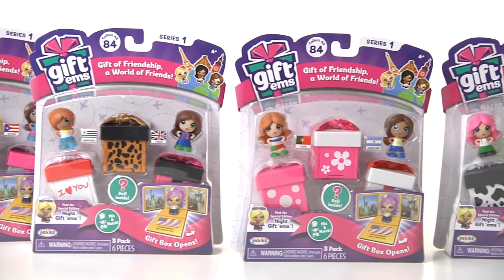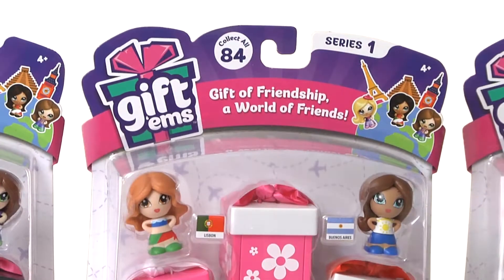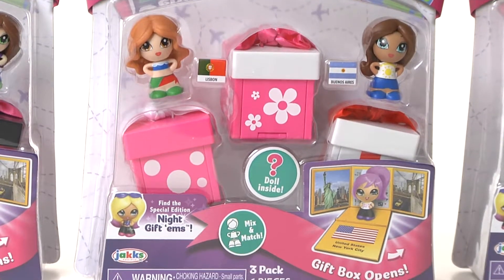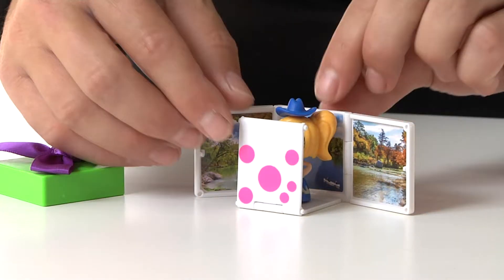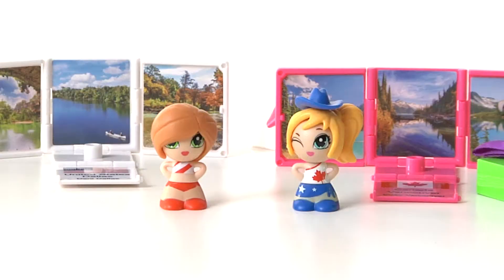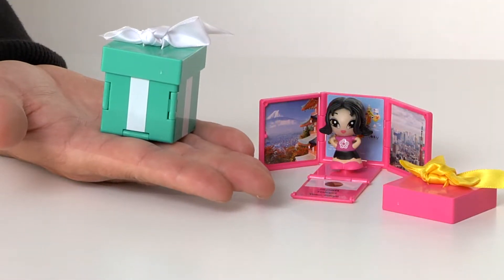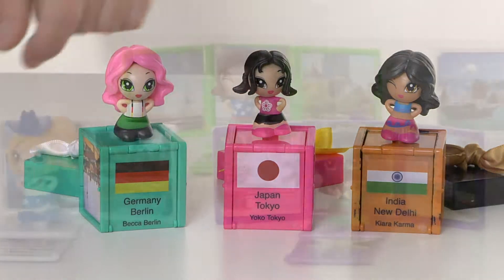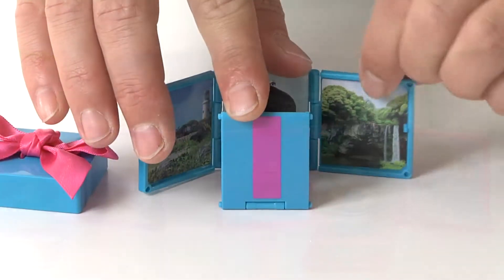Gift’ems Multi Pack - 3 Dolls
Gift’ems Multi Pack 3 Dolls - Item Number: 09271

Gift’ems…Gift of Friendship, World of Friends! There are 84 Gift’ems to Collect in Series 1!  Mix & Match 1,000’s of different fashion options! Surprise Gift Box opens up to reveal an iconic image, flag and map from her native country and city!  The Gift'ems Multi pack includes 3 dolls, one of which is hidden! which one will you get? Make sure to look for the Special edition Snow and Limited edition night gift'ems too!